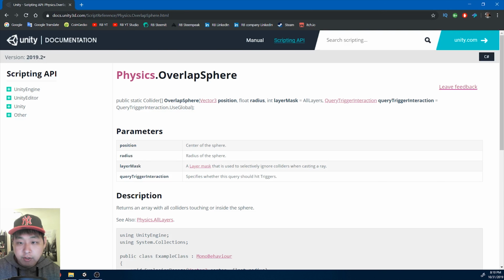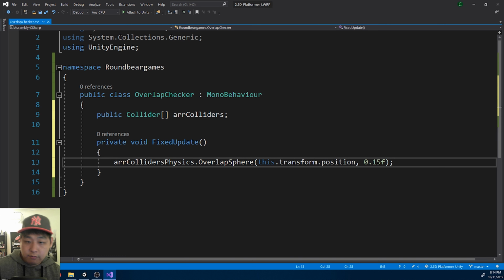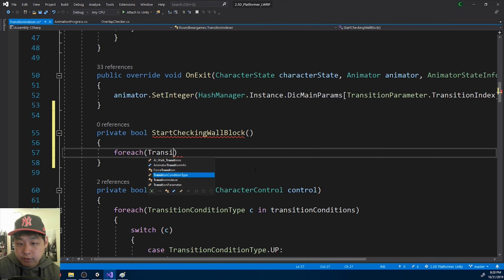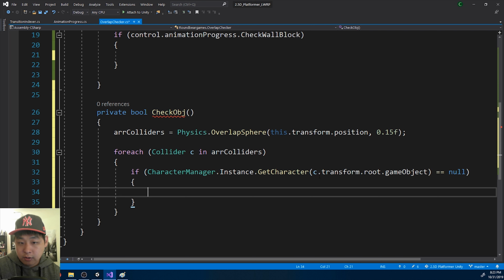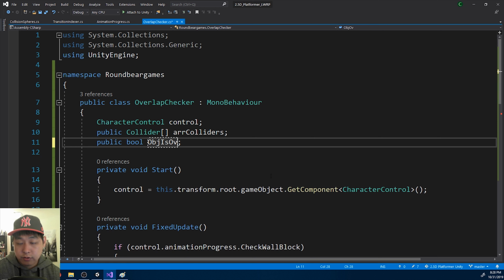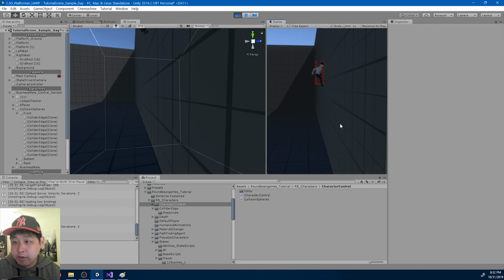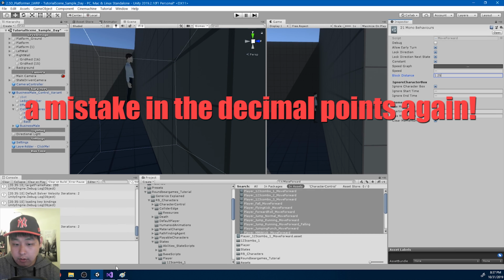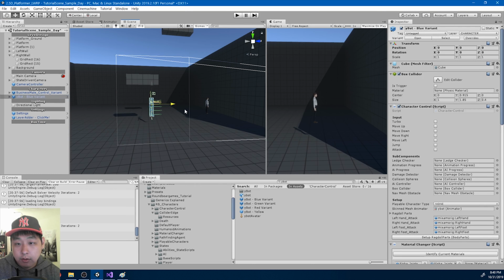#175 Physics.OverlapSphere for Wall Detection - Unity Tutorial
Physics.OverlapSphere for Wall Detection - Unity Tutorial
GameDev Course by Roundbeargames
- Wall detection for wall jump
- Jump animation
- Animation controller states & transitions
 - Unity 2.5D platformer